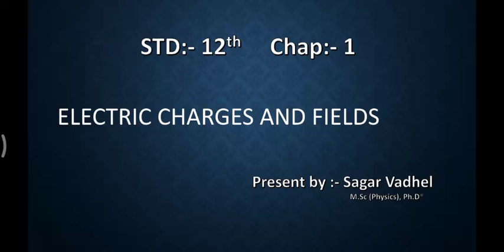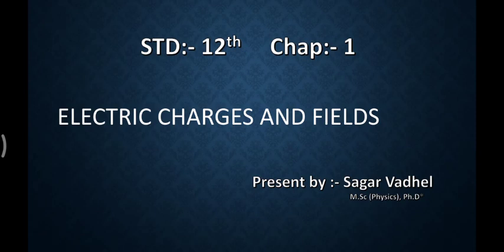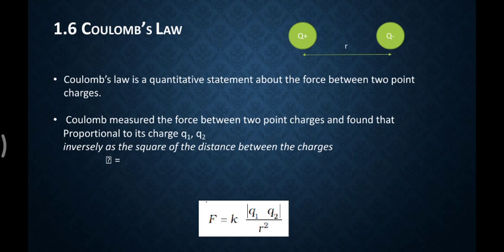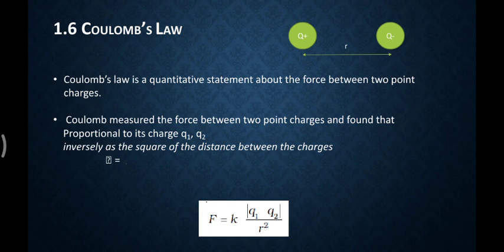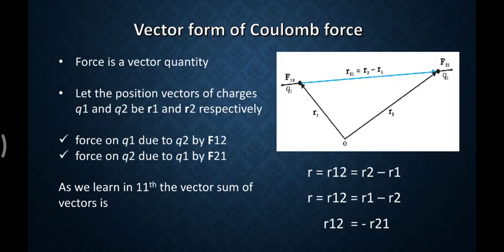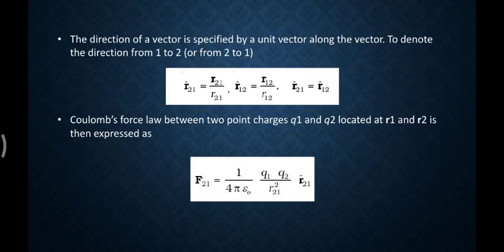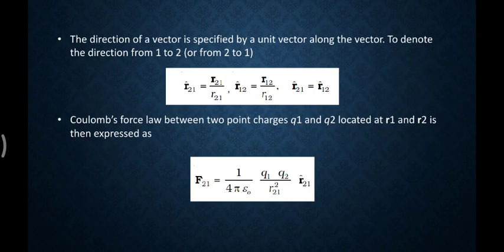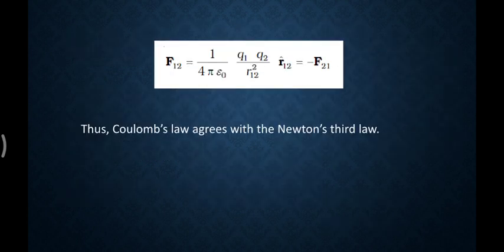Std 12 chap 1 part 1